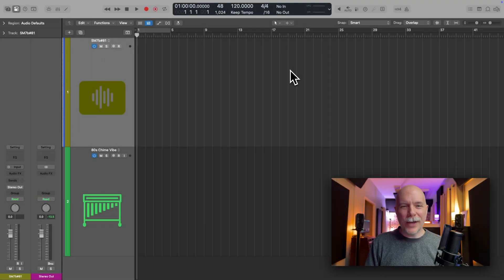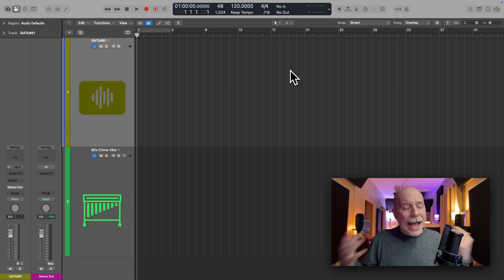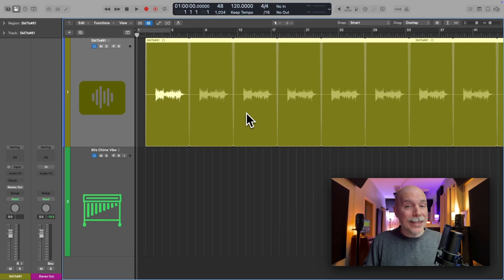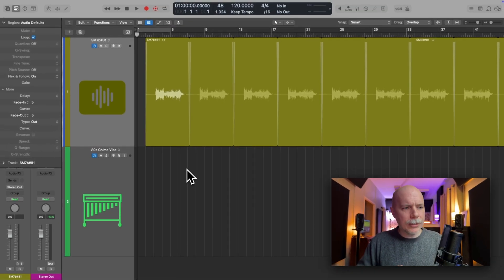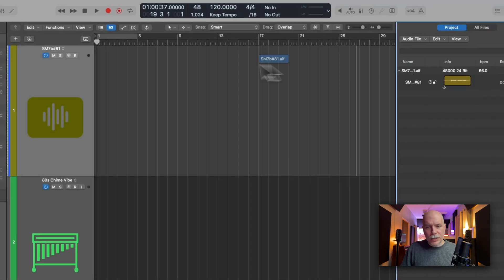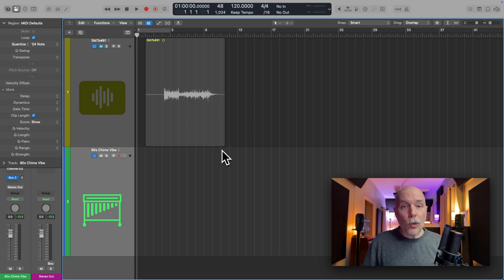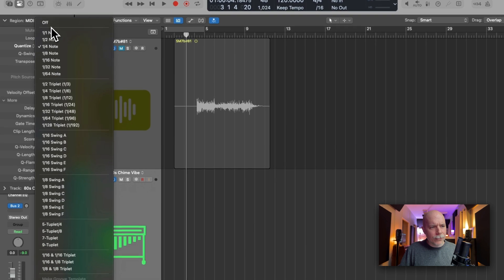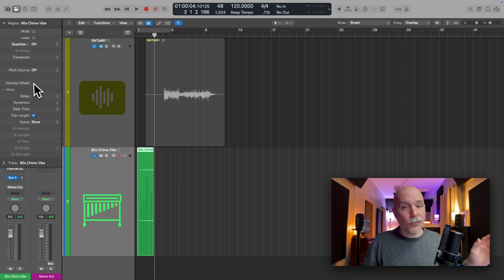Logic Pro Auto-Looping or Quantizing? Here's a Fix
Do the regions in your Logic Pro projects seem to have a mind of their own? In this brand new style of "Quick Tip" videos, let me show you how to stop regions from automatically looping, flexing, adding fades or anything else.